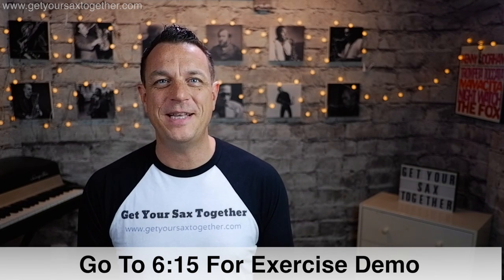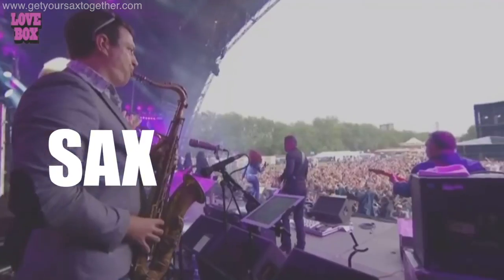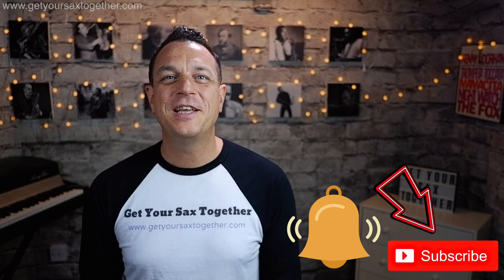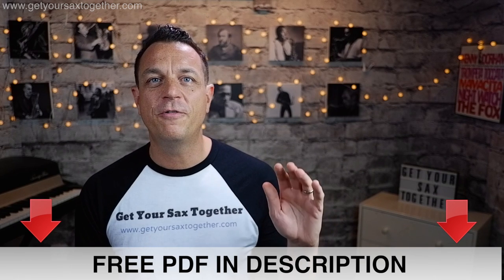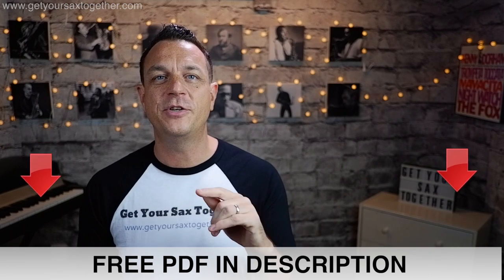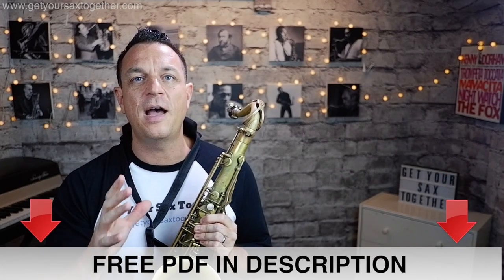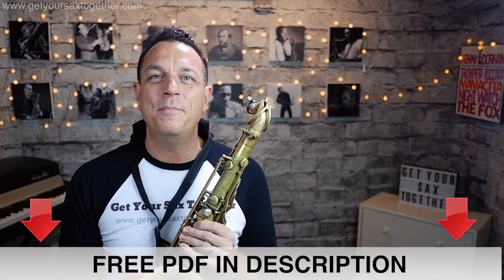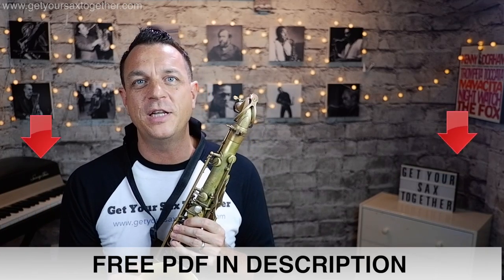Sax Harmonics - How To Use Overtones To Get A Great Sound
In this week's lesson, I show you a simple exercise using harmonics that will TRANSFORM your sax tone.